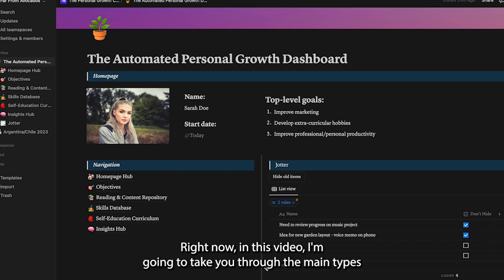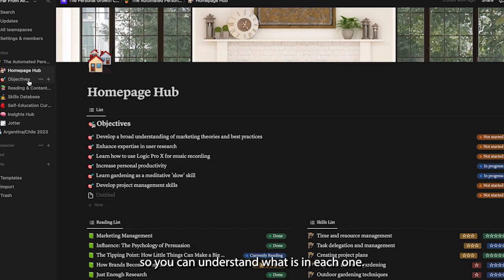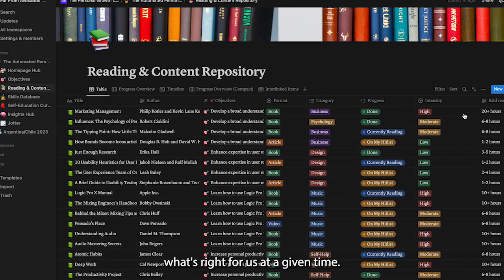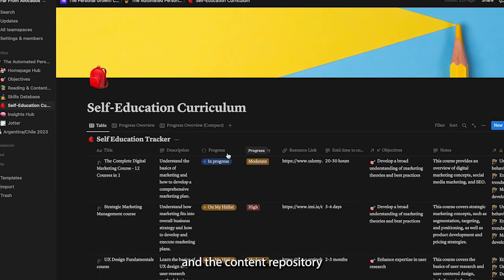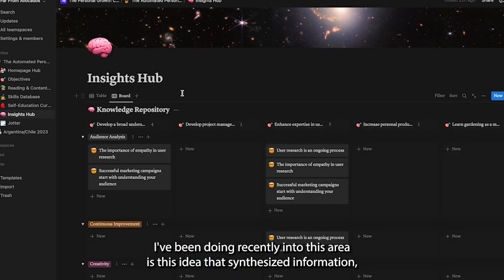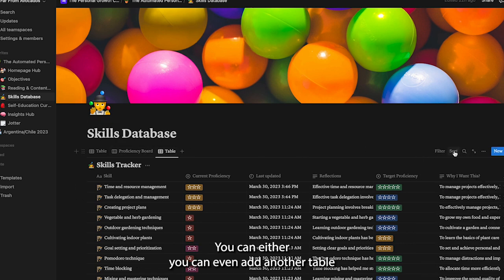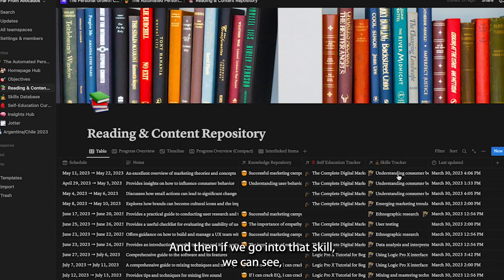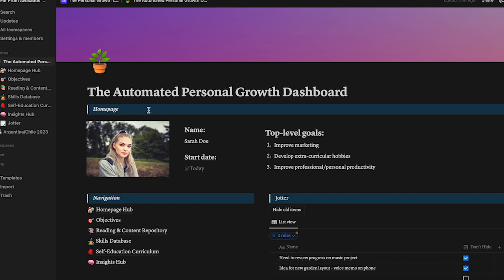The Automated Personal Growth Dashboard